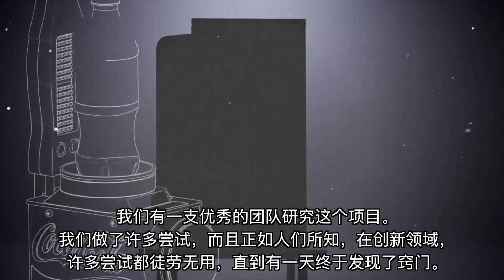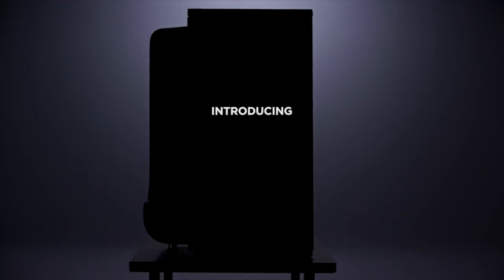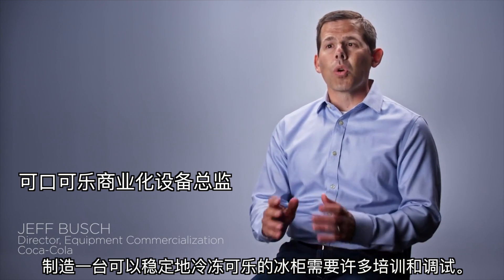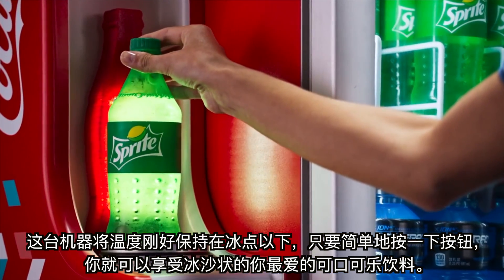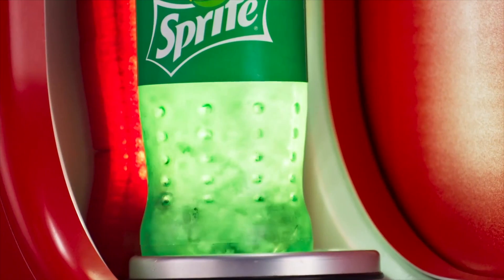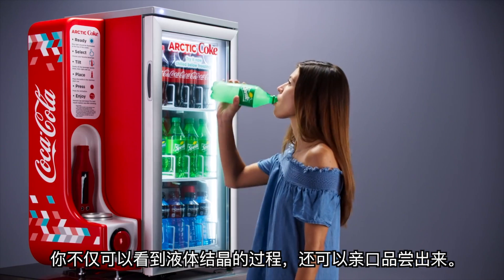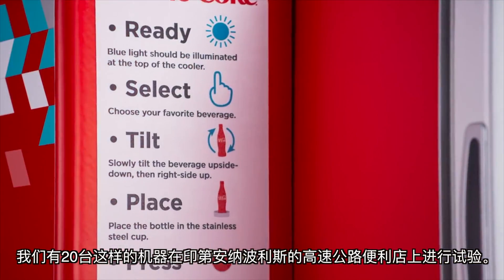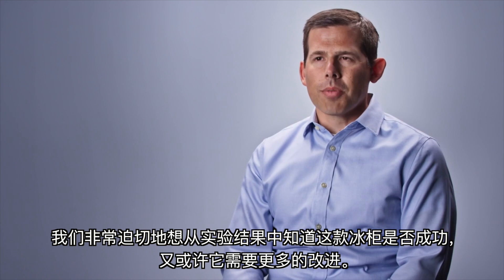Arctic Coke 极度可乐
Arctic Coke and Supercooler Technologies - Chinese subtitles